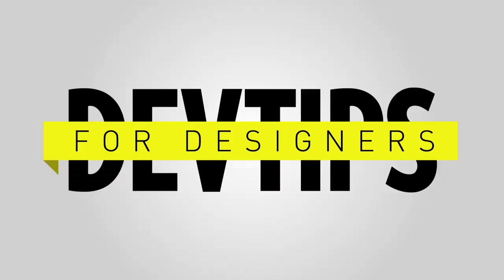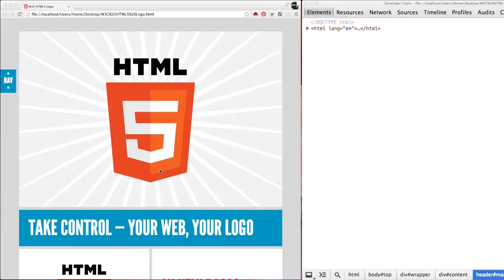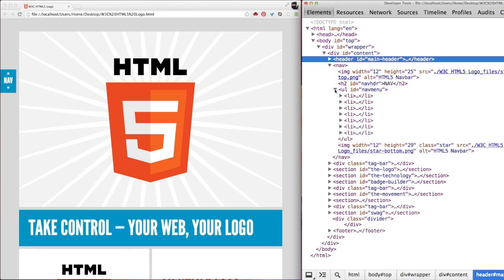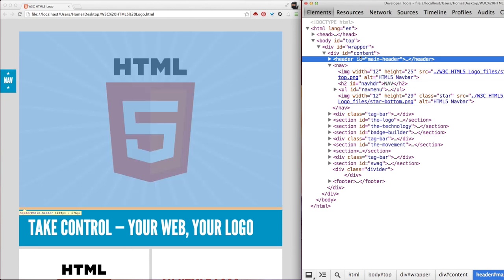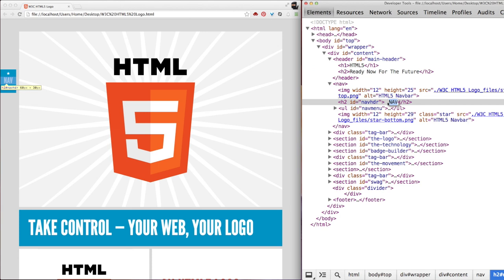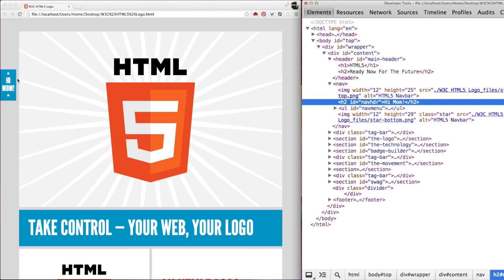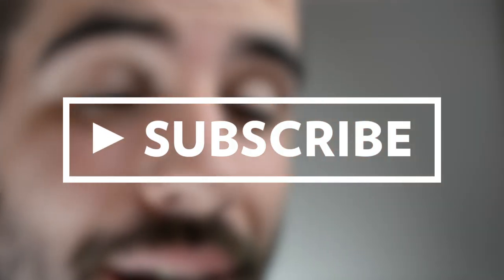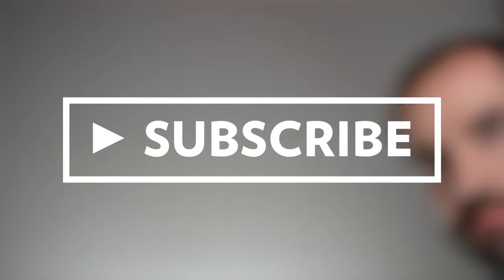HTML5 Basics - The DOM (Part3)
How to understand the DOM.

The DOM is the Document Object Model. It is the description of the  relationship that all of the HTML elements have with each other. (e.g. Parent/Child/Sibling...)

We are using chrome dev tools to inspect a website and talk about how that website is built.

We also talk about semantics and how writing semantic markup is important. We should use the most appropriate HTML tags.

This is the third video in a series called "HTML5 Basics" Be sure to watch them all!